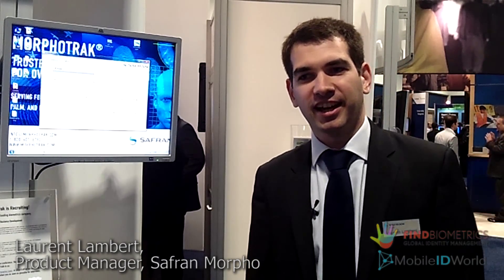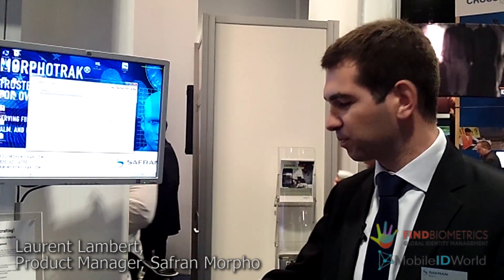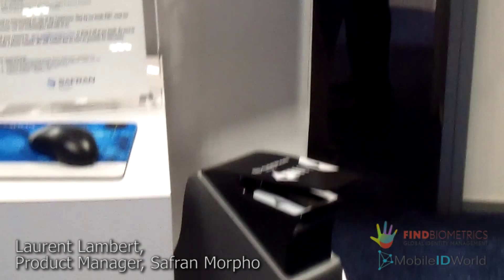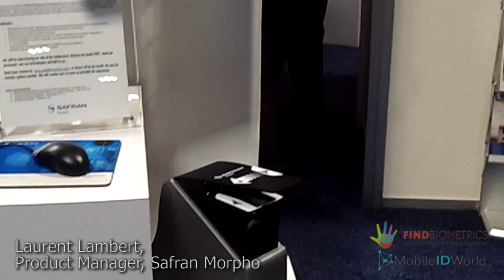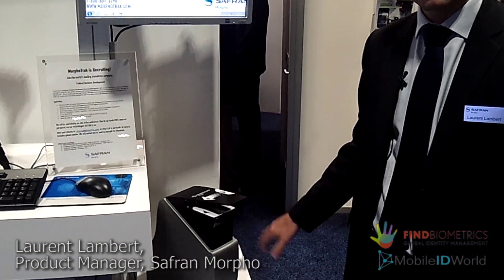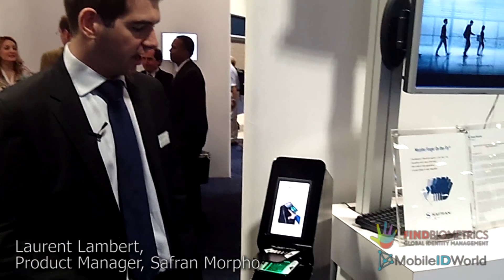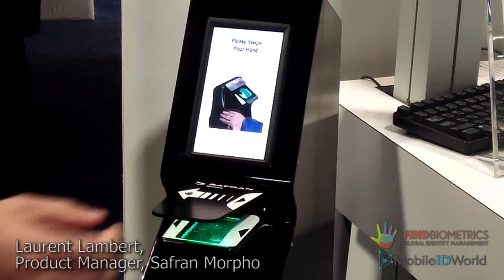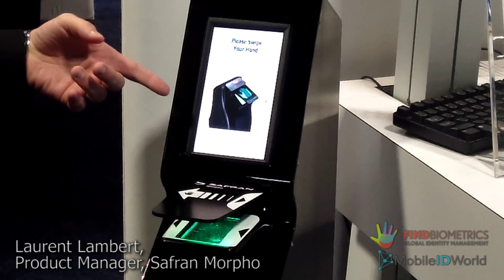Safran Morpho at Global Identity Summit 2014